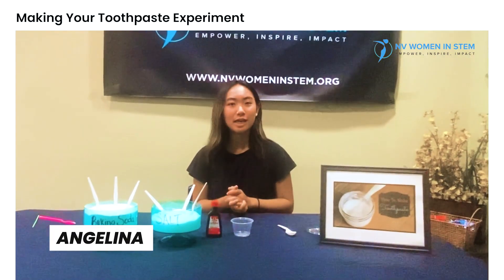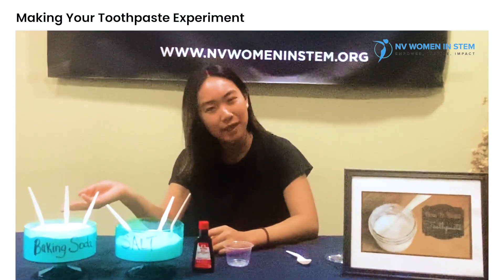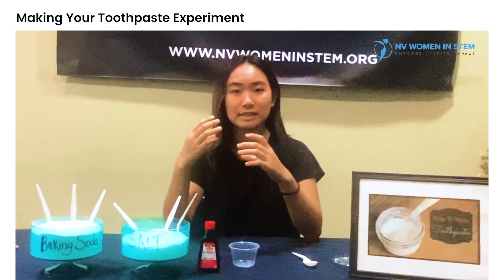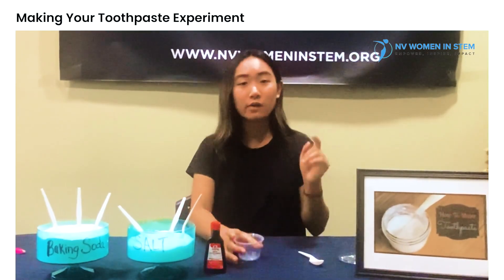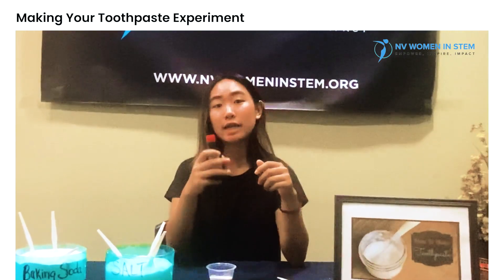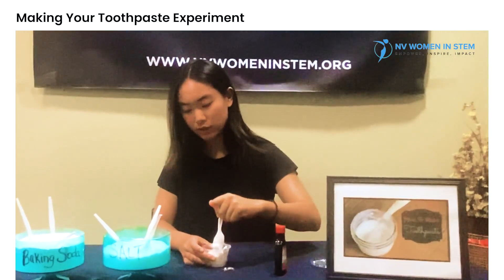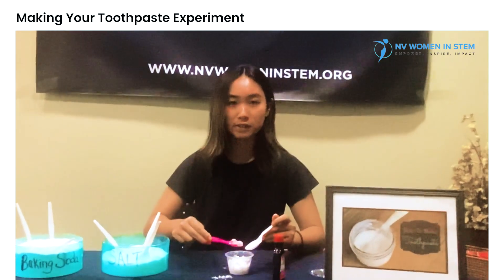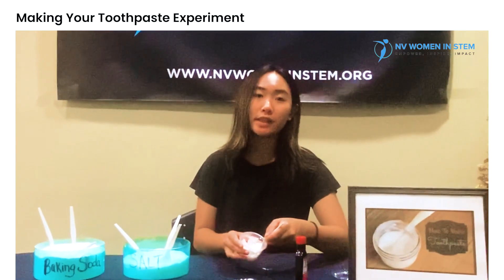Make Your Own Toothpaste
In this DIY tutorial, join Angelina Huang as she shows you how to make your own toothpaste at home! Say goodbye to store-bought toothpaste with questionable ingredients and hello to a natural, eco-friendly alternative. Angelina shares her easy-to-follow recipe and tips for a minty-fresh, homemade toothpaste that will leave your teeth sparkling clean.